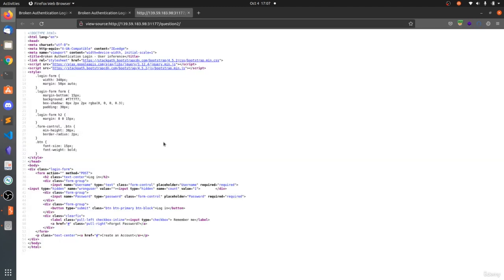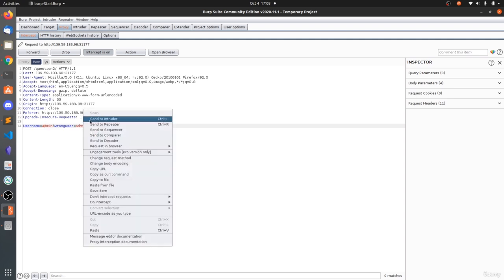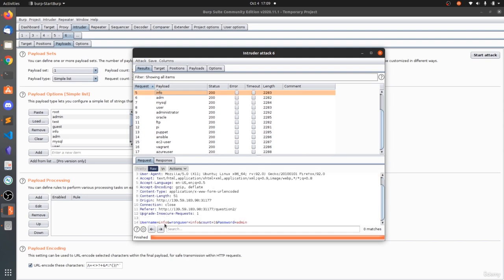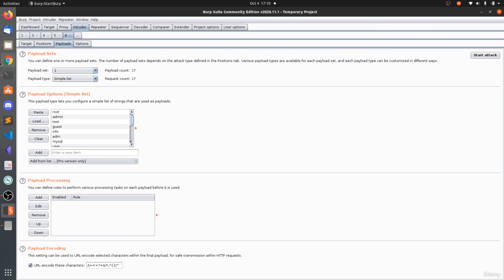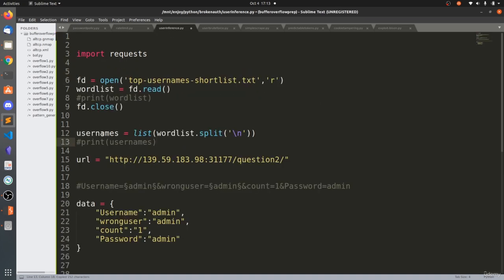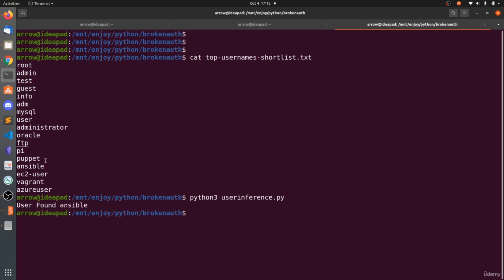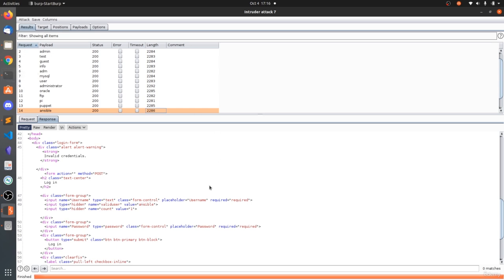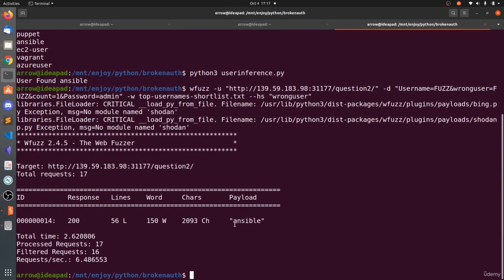39 Username Enumeration via UI